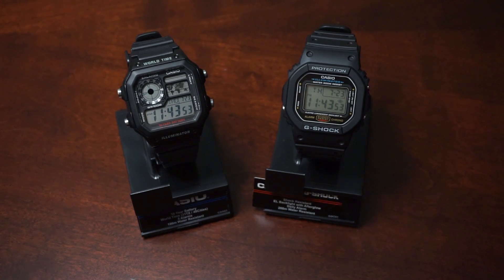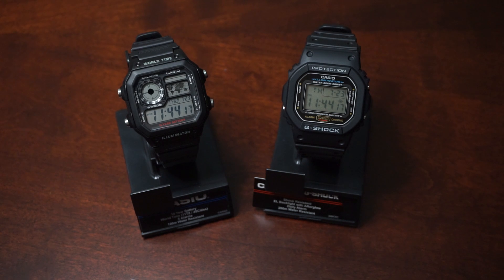Casio G-Shock DW5600 vs Casio AE1200 World Time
This video compares the backlight on the Casio DW5600 and the Casio AE1200. Since the G-Shock has EL it illuminates the watch face much better and being able to keep your finger on the light button is an added bonus. The AE1200 has traditional or LED backlight and doesn't illuminate the screen as well and also times out quickly but does the job.